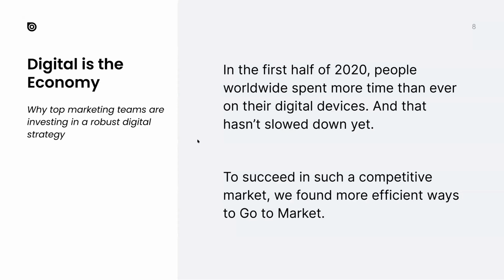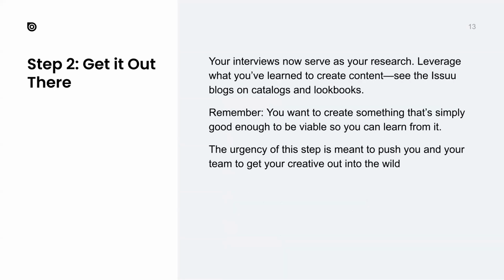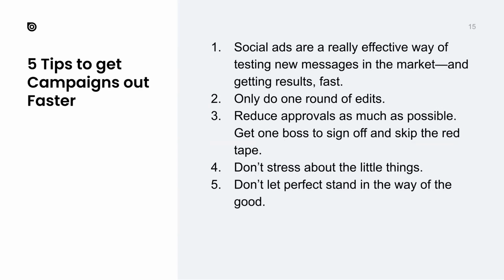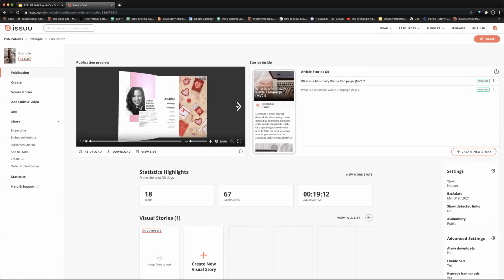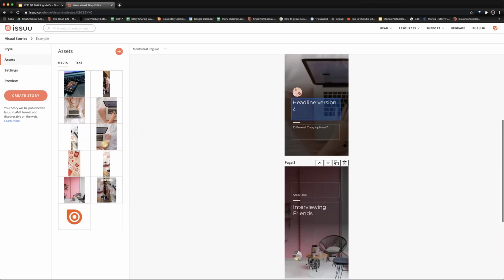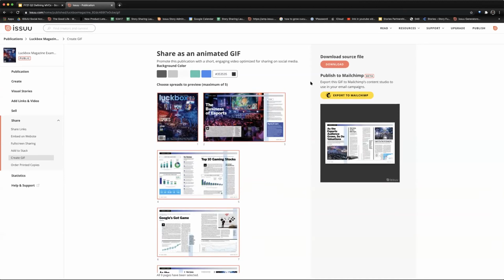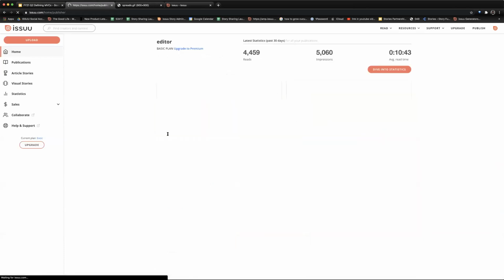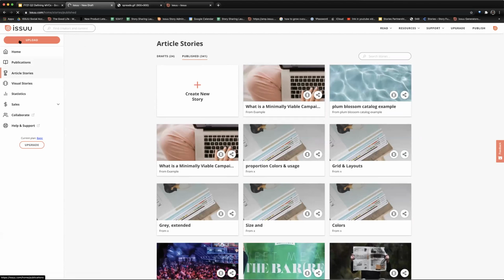Go To Market Faster with a Minimally Viable Campaign (MVC)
Digital is the economy.

That’s why the top marketing teams invest in a robust digital strategy. For good reason. In the first half of 2020, people worldwide spent more time than ever on their digital devices. Organizations everywhere are investing more in digital marketing. However, your marketing department may not be blessed with unlimited talent and money. Perhaps you’re part of a small team with a DIY attitude towards your marketing efforts. You’re much more interested in results than anything else. Fortunately, what we’re going to share is even more important for teams like yours.

For you to succeed in a competitive market, you want to find more efficient ways to go to market. The minimally viable campaign (MVC) is one effective solution.

Focus on the essentials. Reaching your marketing goals starts with knowing what your customers want. It also means addressing these fundamental marketing challenges:

-Building (and maintaining) an authentic brand while you test various campaigns across all kinds of channels
-Engaging your audience and driving conversions when you only have so much time and so few resources

The most important marketing idea of the year: The Minimally Viable Campaign (MVC)
Marketing is about creating demand. Good marketing creates demand by addressing the needs of the people you want to reach quickly and efficiently.

On a tight budget? Need results fast? If you answered yes to either of these questions, the most important idea for you to master is the Minimally Viable Campaign (MVC).

What exactly is an MVC?
Learn how the MVC philosophy will get you the most value from the least amount of time, talent, and resources.
The three steps to creating an MVC.